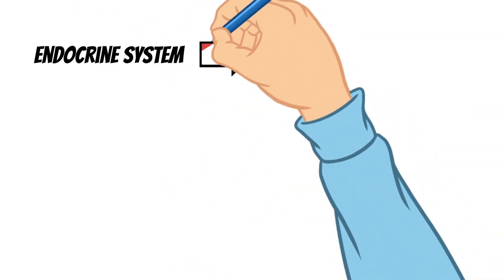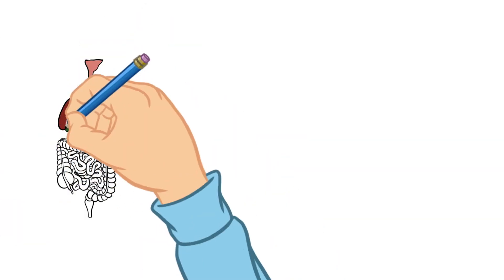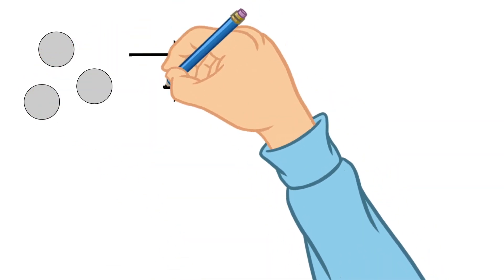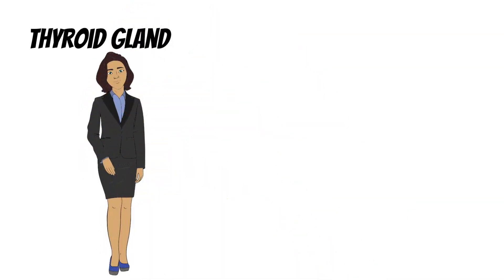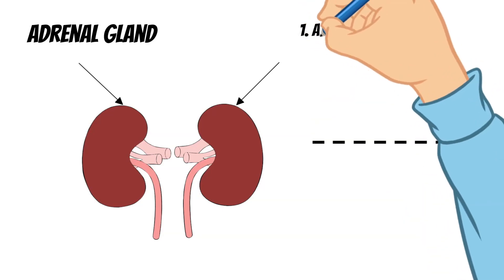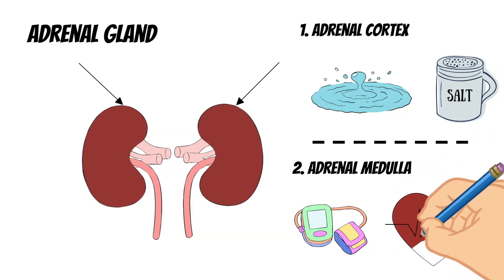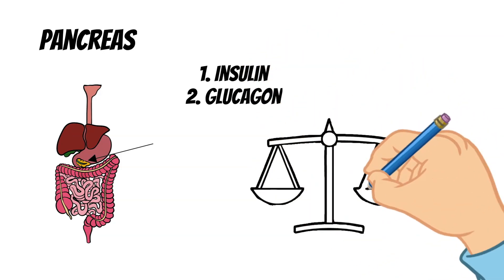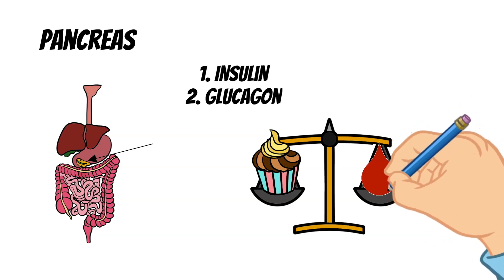Doodling Through the Endocrine System: CC Cycle 3 Week 11 Science Foundations MemoryWork Supplement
Doodle through the Endocrine System with me as we talk about the purpose of the endocrine system as well as 4 major glands that produce hormones in our body. This video correlates with and supplements the Classical Conversations Cycle 3 Week 11 Science Foundations Memory Work. Enjoy!

Image by macro vector on Freepik

Image by Bayugondrong on Freepik